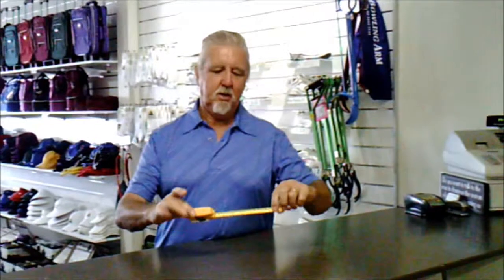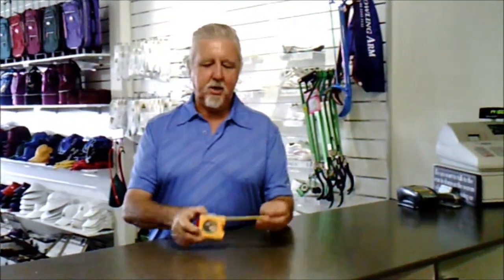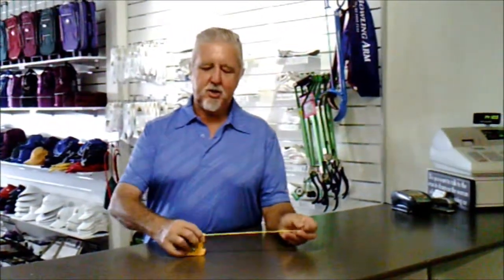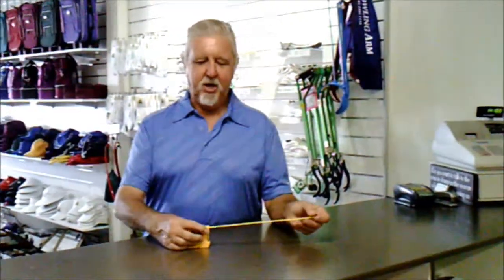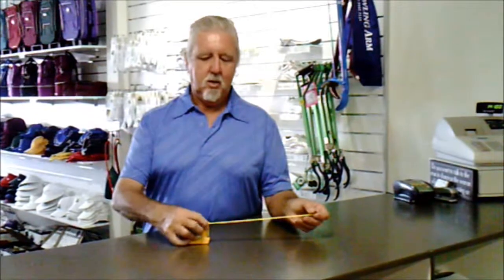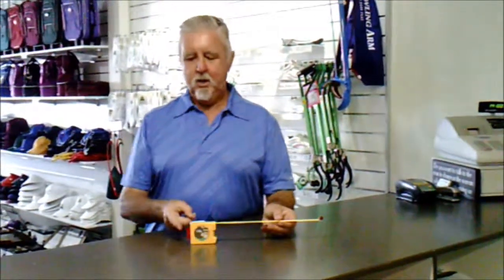Clifford Lawn BowlsTape Measure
Clifford Lawn Bowls Tape Measure sold by Riverina Bowls Echuca ideal for the budget conscious bowler